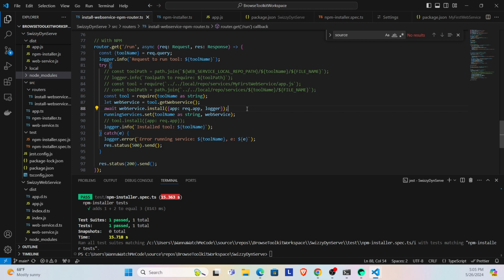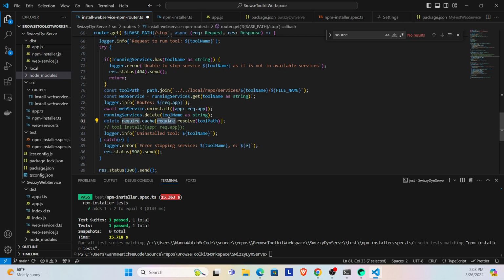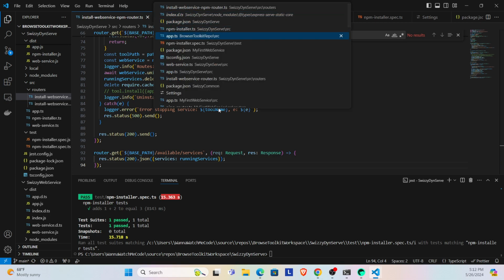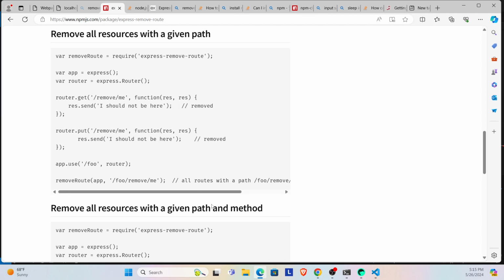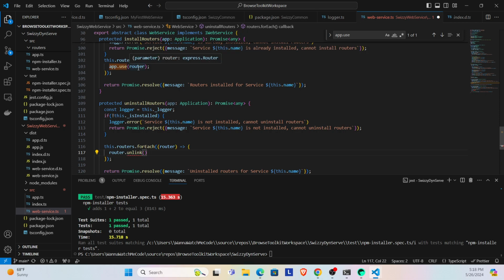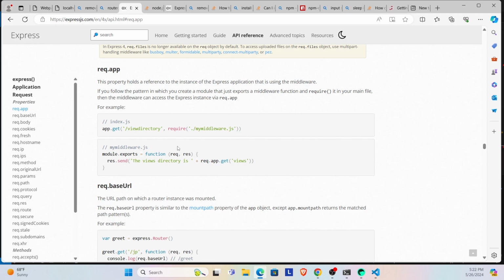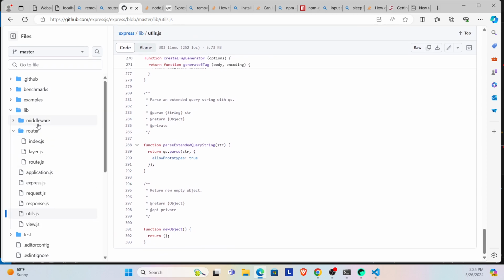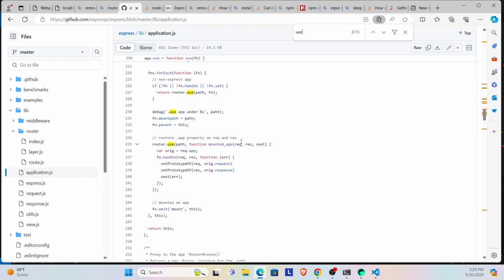Browser toolkit 5/26/2024 - DynServe uninstall